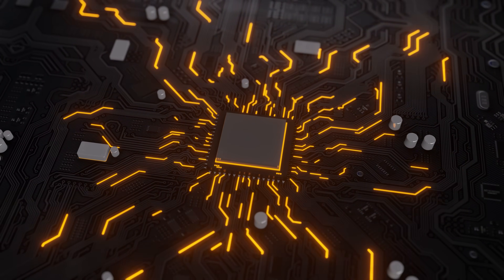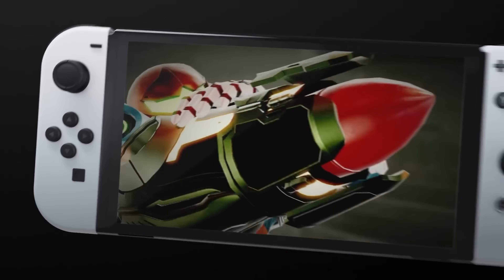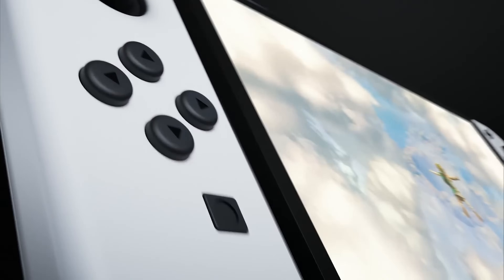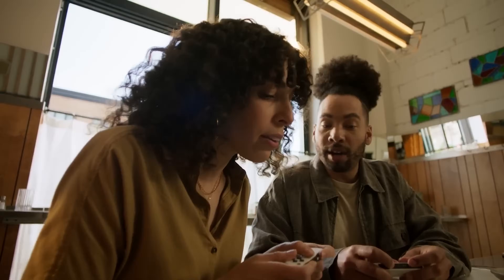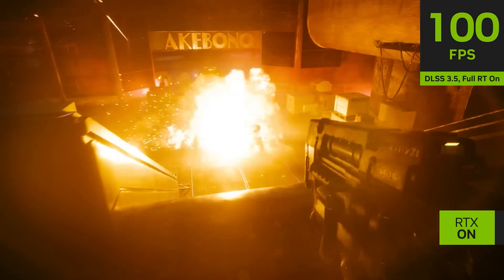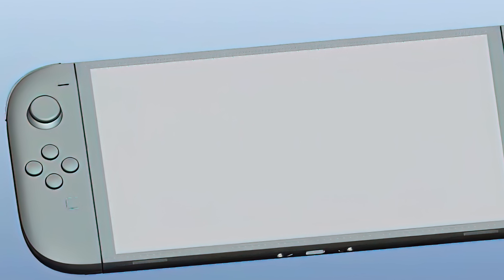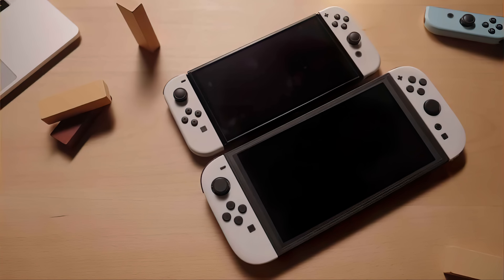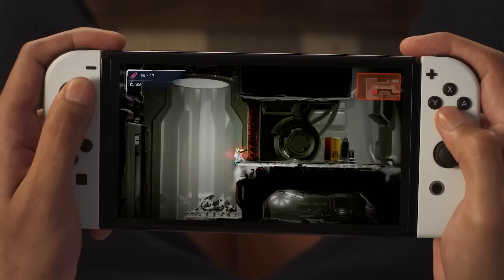Nintendo Switch 2 Updates: SOC CPU + GPU Technology Node (nm) Evidence? + L3 Cache Upgrade Analysis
Following the Big Nintendo Switch 2 leaks we now have new information discovered that could give us the evidence needed to prove what SOC (CPU + GPU) Technology Node Nintendo/Nvidia could be using for Switch 2. We also analyze the L3 Cache Potential of Switch 1 vs Switch 2 and discuss the very real chance of a Switch 2 reveal this month and what AAA Third Party games could be confirmed soon.

Timestamps:
Intro: 0:00 - 1:02
Switch 2 SOC 8nm vs 4nm: 1:03 - 5:46
Switch 2 SOC Node Size Evidence Found? 5:47 - 9:40
Switch 2 SOC Big L3 Cache Upgrade Analysis: 9:41 - 12:51
Switch 2 October Reveal + AAA Support Imminent? 12:52 - 15:04
Conclusion/Outro: 15:05 - 15:46